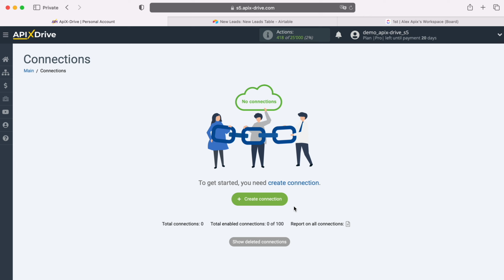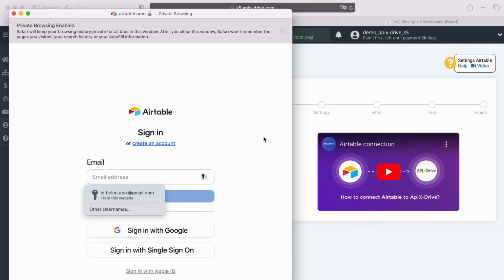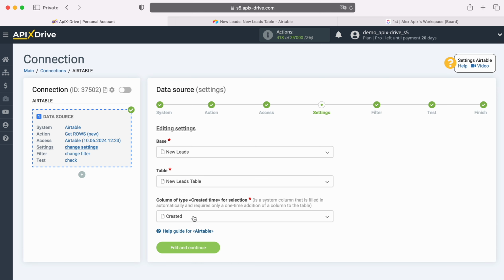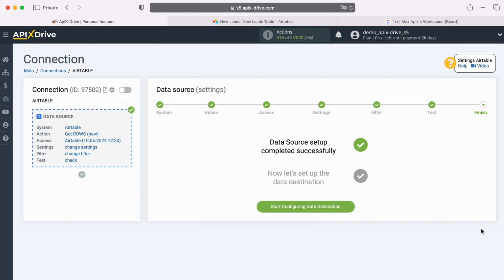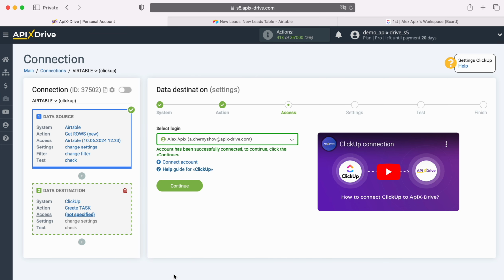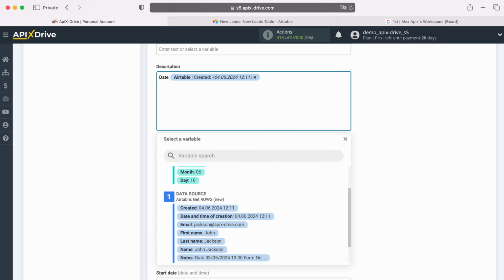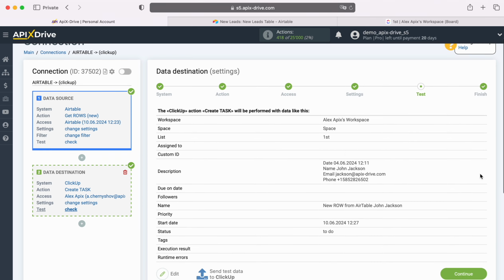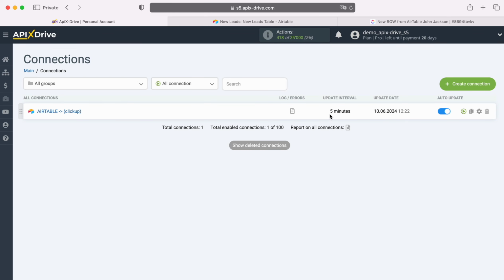Airtable and ClickUp Integration | How to Get Rows New from Airtable to ClickUp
How to Get Rows New from Airtable to ClickUp? Integrate Airtable and ClickUp whith ApiX-Drive

In this video tutorial, we will learn:
✓ How to connect Airtable and ClickUp
✓ How to Create Task from Airtable to ClickUp

【Video Navigation】
0:00 - Introduction
0:28 - Setting up Airtable as a Data Source
2:17 - Setting up ClickUp as a Data Receiver
4:51 - Setting up auto-update

➤  Steps to connect Airtable and ClickUp
1. Link your Airtable and ClickUp account with ApiX-Drive
2. Select Airtable as your data source App and 'Get Rows New' as your action
3. Select ClickUp as your data receiver App and 'Create Task' as your action
4. Map Airtable fields to relevant fields in ClickUp
5. Turn your integration on auto update.